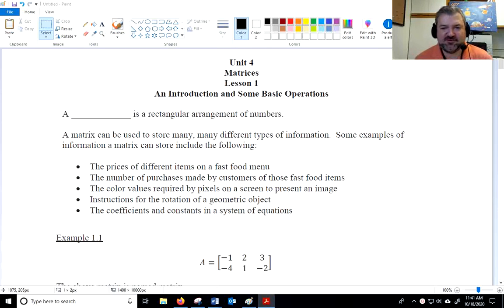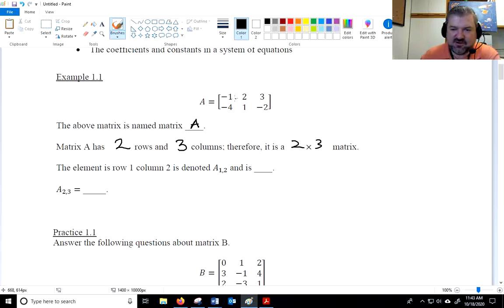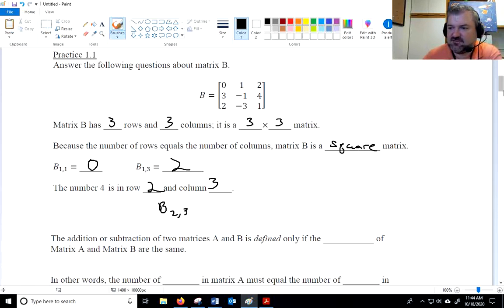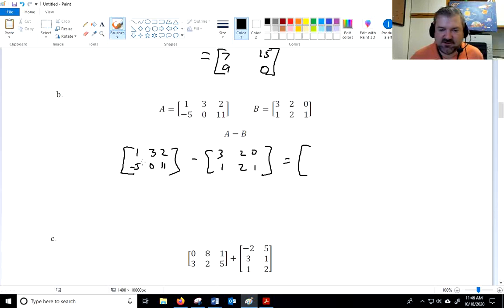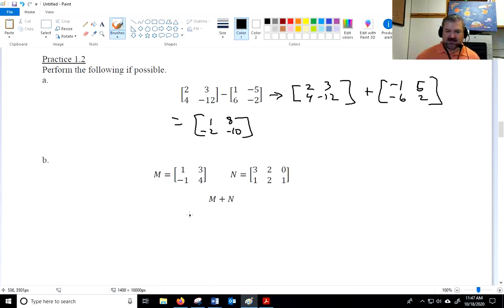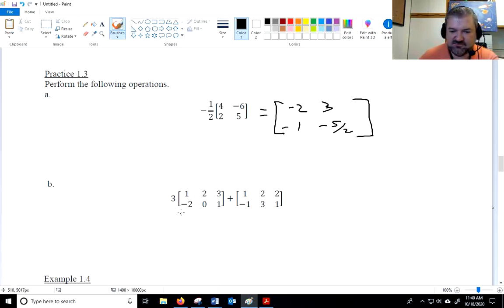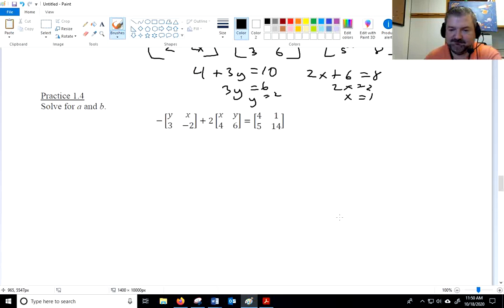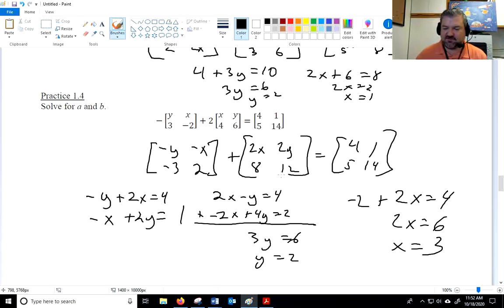Lesson 1 Intro to Matrix and Basic Operations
In this video, we introduce what a matrix is and how to perform addition and scalar multiplication.